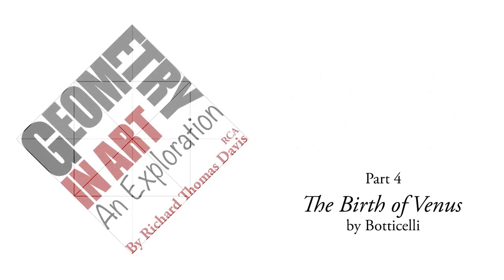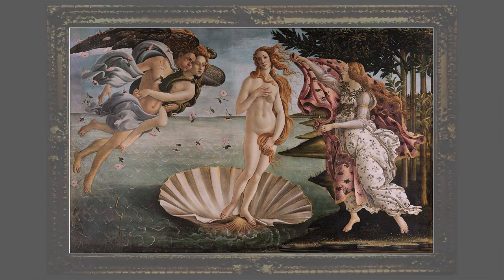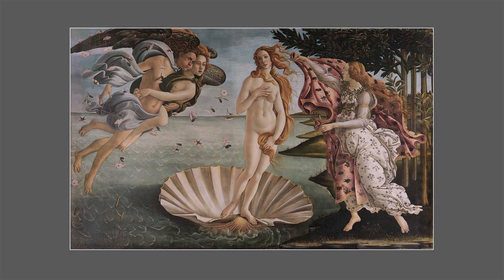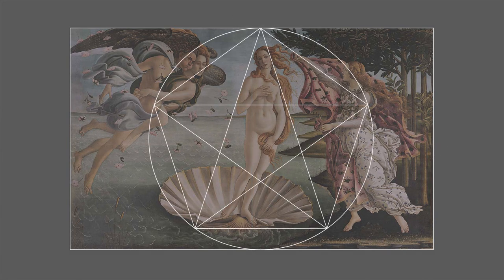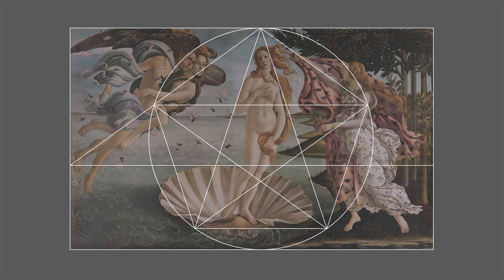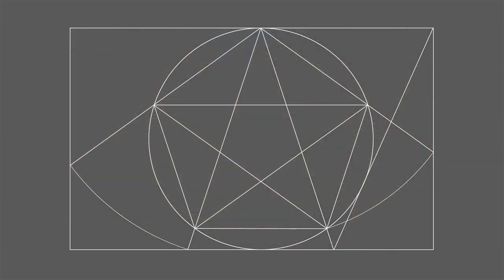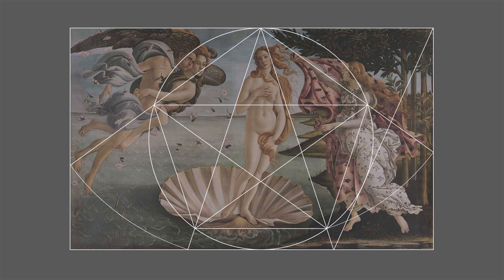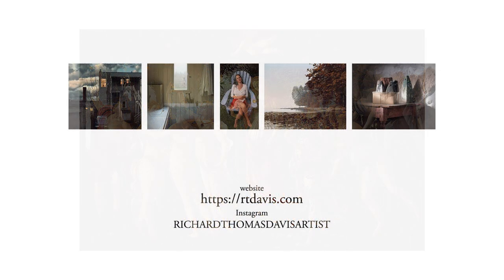Geometry in Art, Part 4, Botticelli’s The Birth of Venus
The fourth in a series of videos on the use of geometry in early painting.  This one a study of Botticelli’s The Birth of Venus.